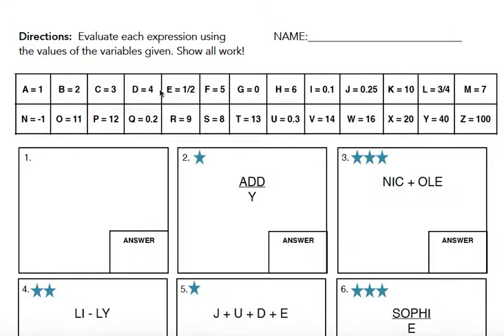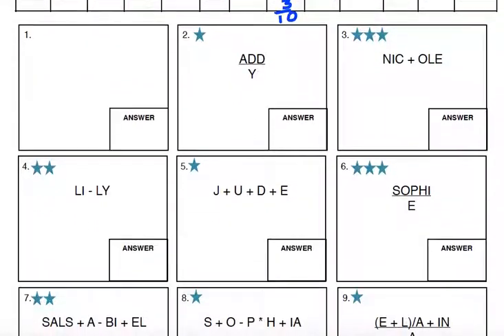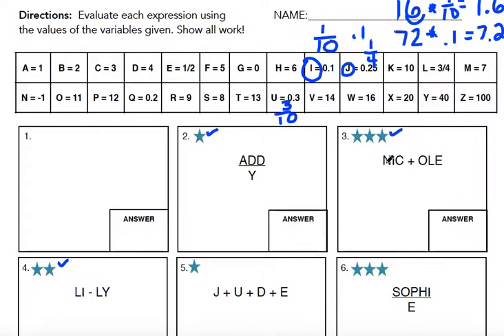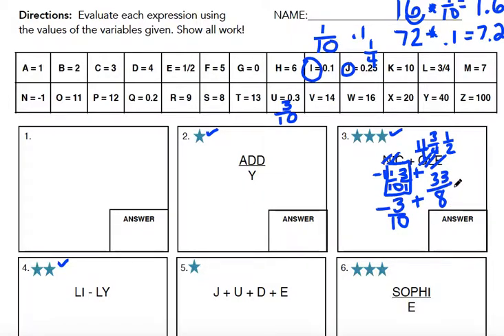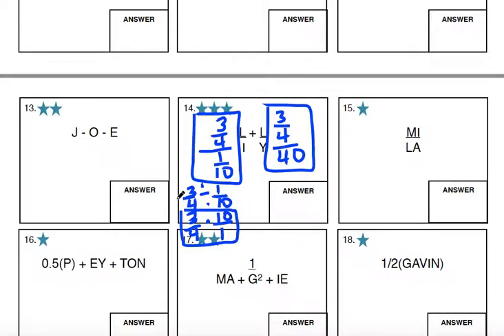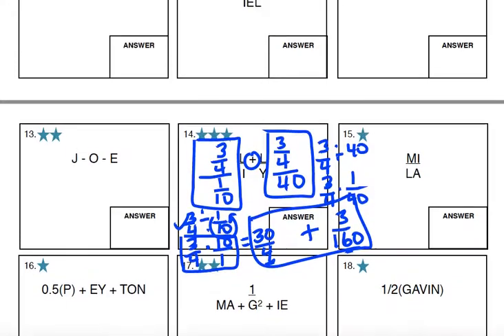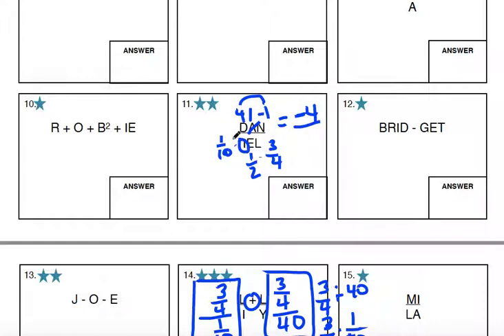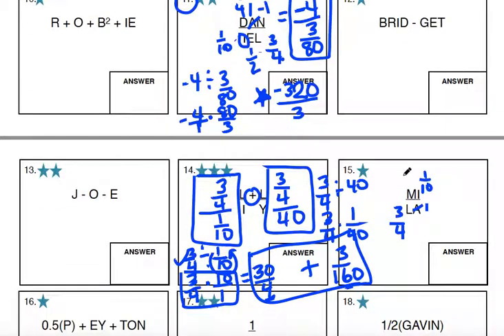Algebraic Expressions Bridwell